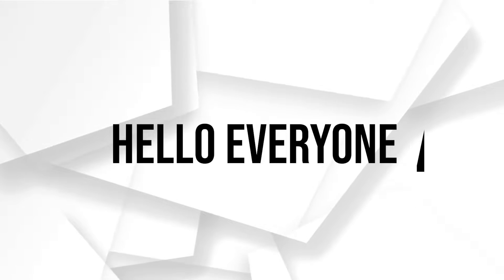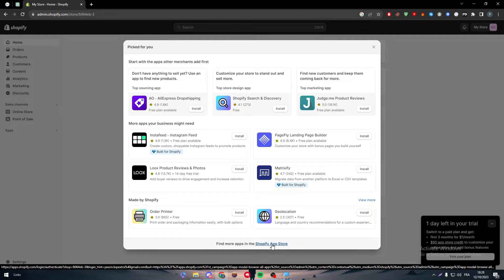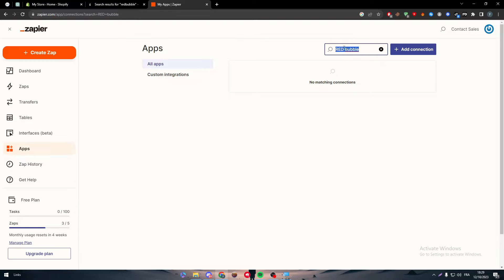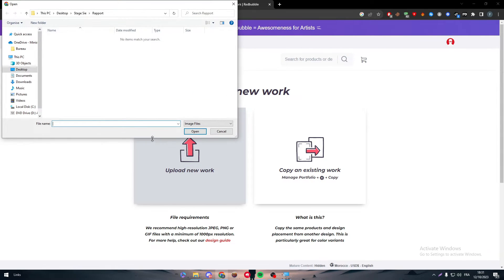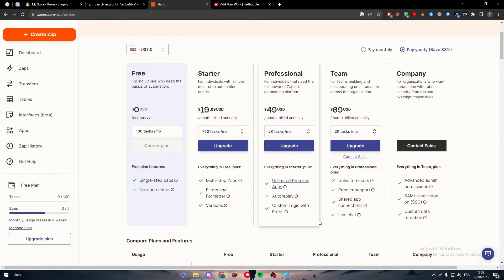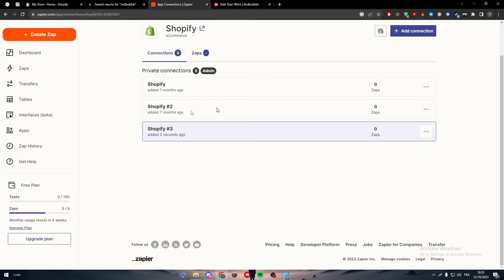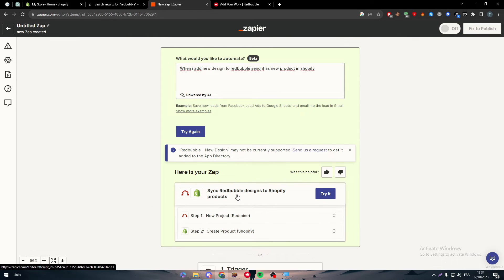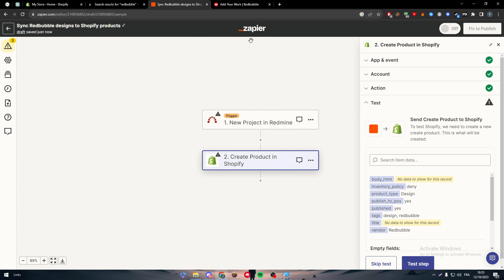How To Connect Redbubble To Shopify 2025! ( Full Tutorial)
Today we talk about how to connect redbubble to shopify,redbubble to shopify,redbubble to shopify tutorial,how to set up a shopify store,shopify